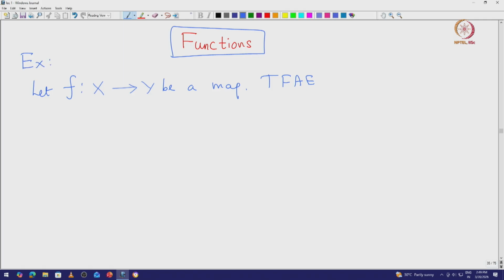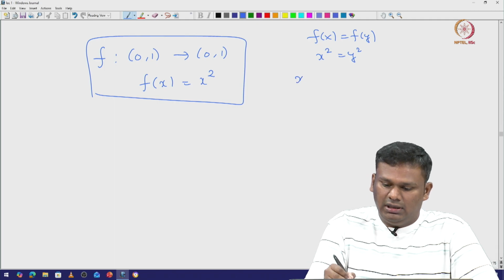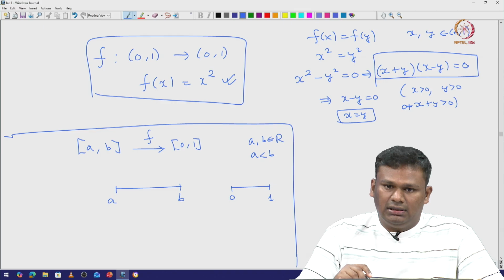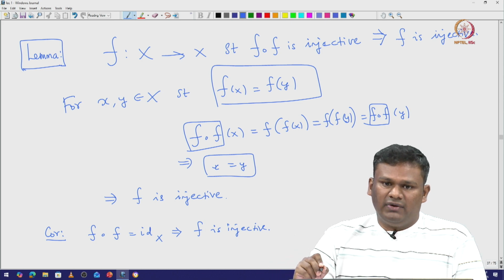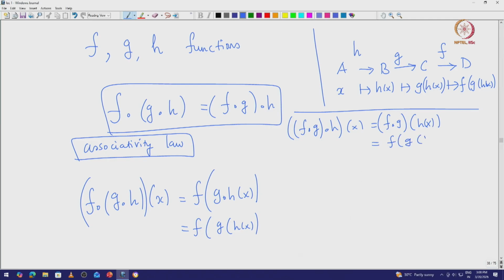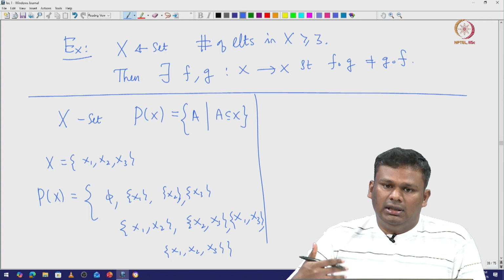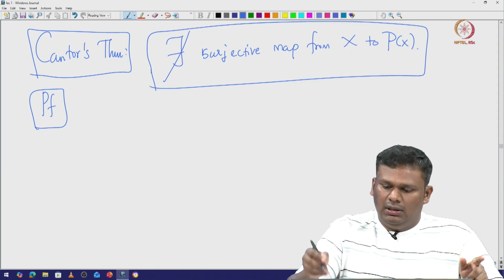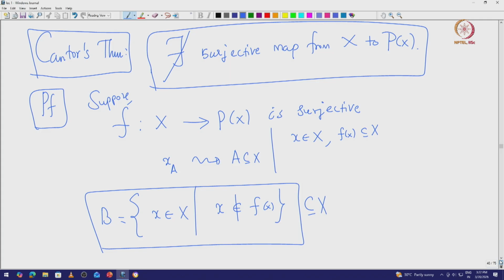Lec 06 Composing functions and Cantor's theorem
when compositions are injective, examples of bijections, associativity of composition, Cantor's theorem on power sets